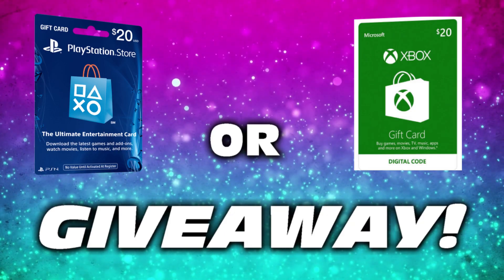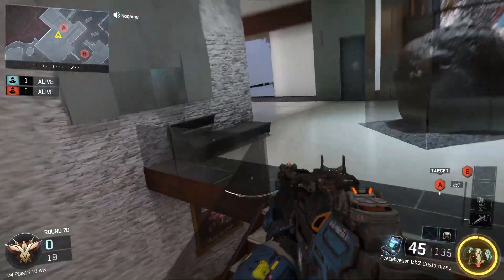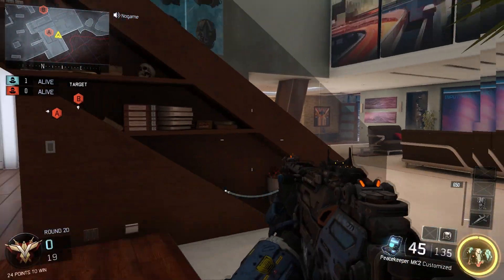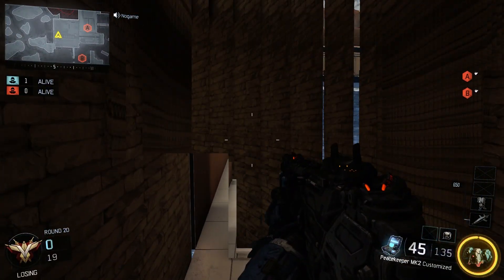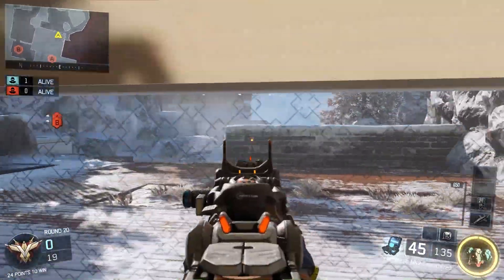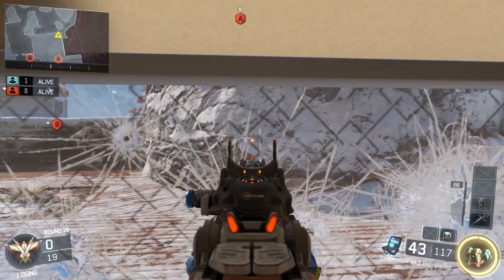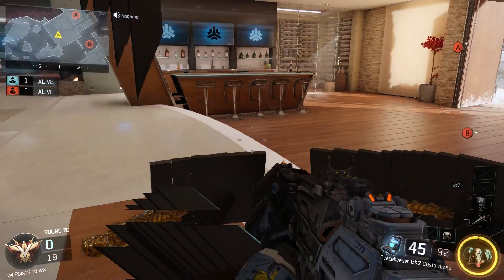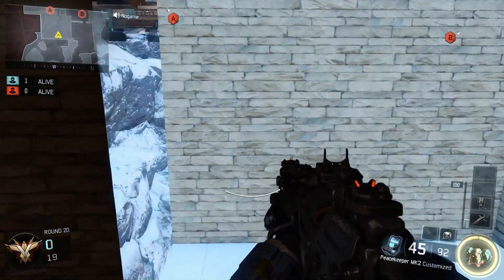BEST GOD-MODE/CALL OUT SPOT ON BLACK OPS 3!! *BLACK OPS 3 GLITCHES*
Thank you everyone for all the comments and for all your support lately!! You guys have been incredible but sorry not everyone could win this time but MORE WINNERS NEXT TIME!!

There you'll see my email to redeem your prize. Add me on Skype or PSN: @Nogame THANK YOU!